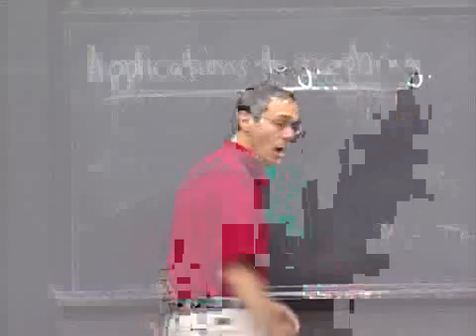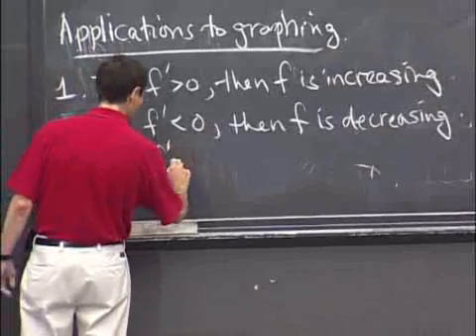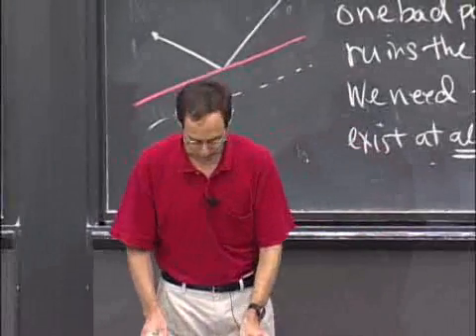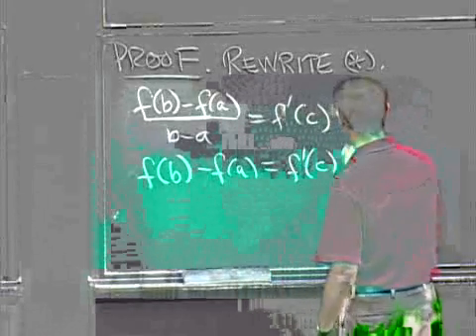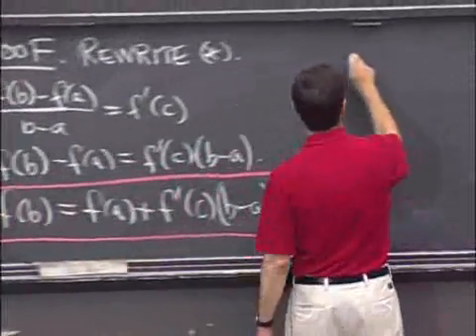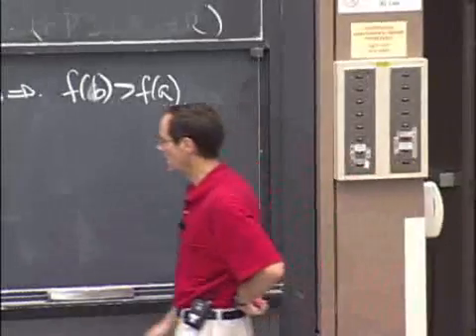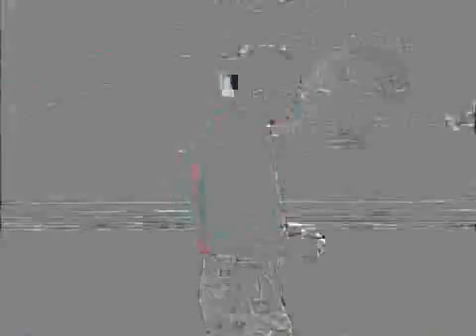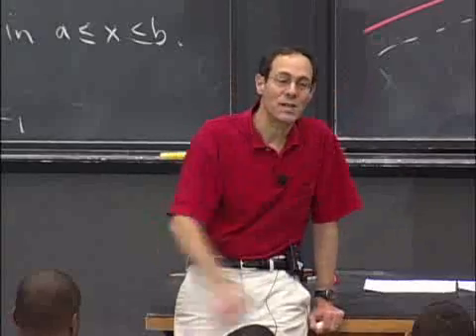Lec 14, 18 01, Mean Value Theorem, Consequences